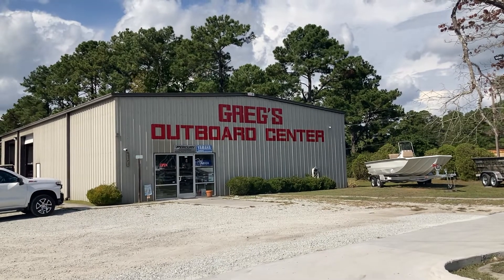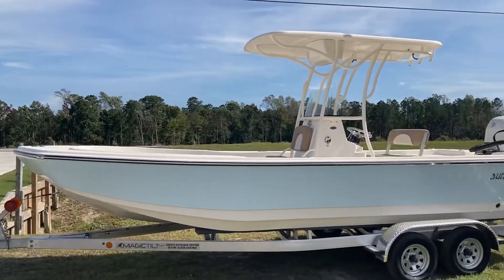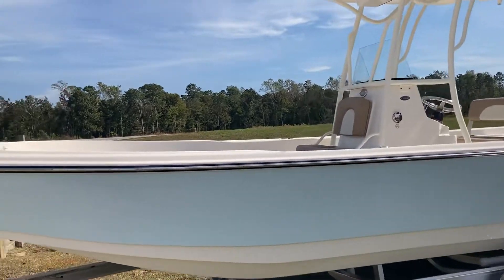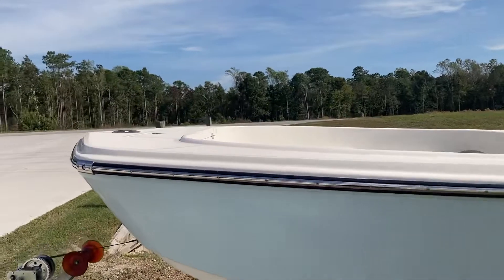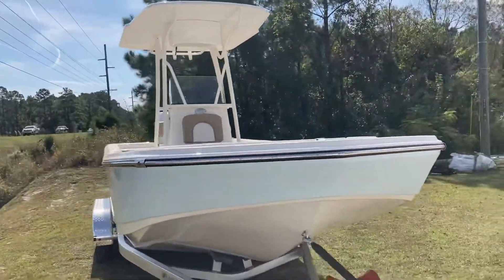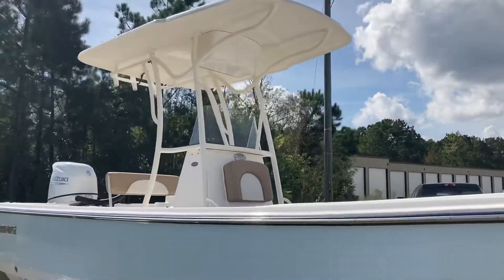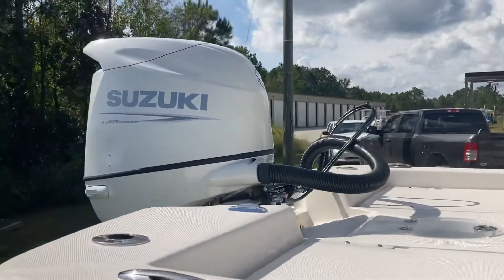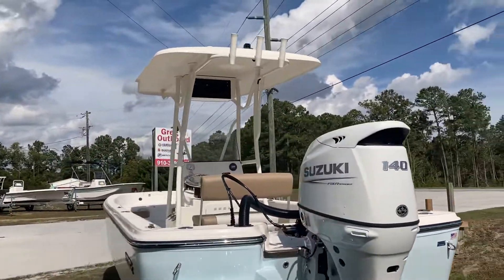DX22 Sundance Suzuki 140